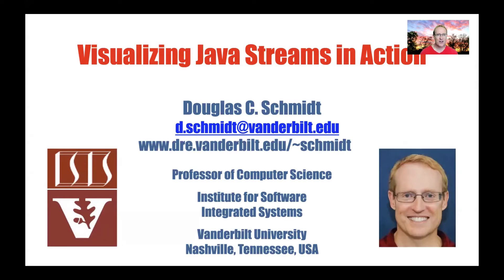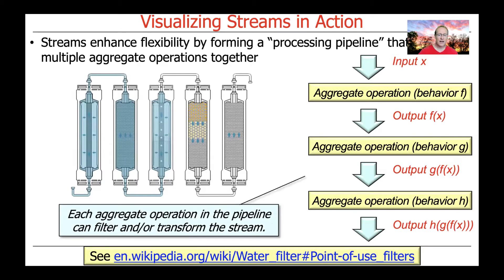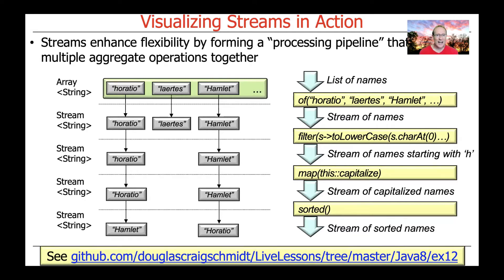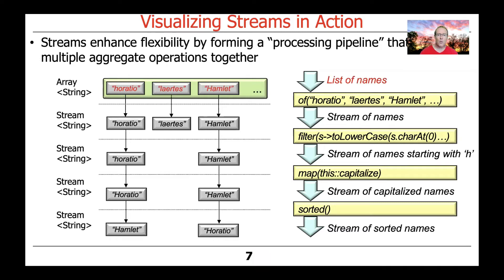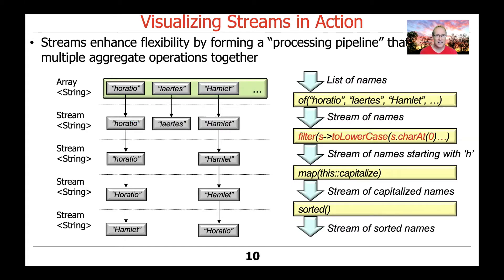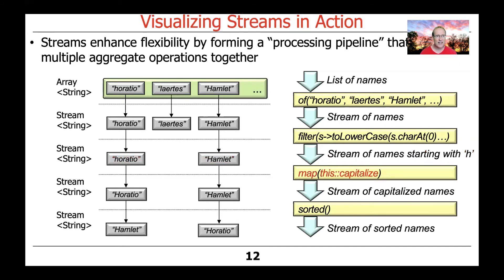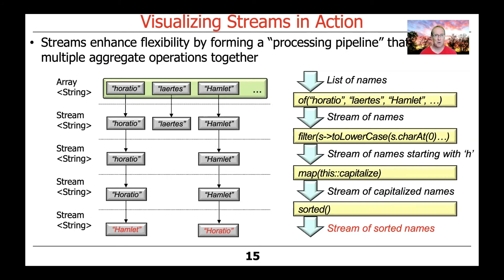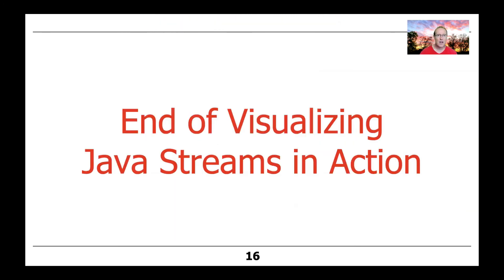Visualizing Java Streams in Action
This video visualizes how Java streams work in action, using an example case study as the basis for the visualization.